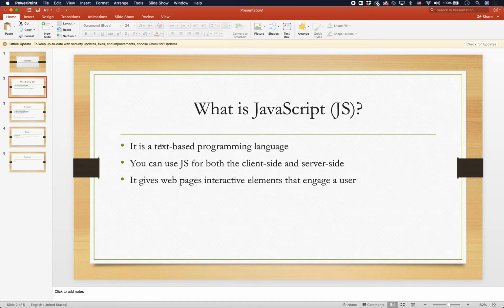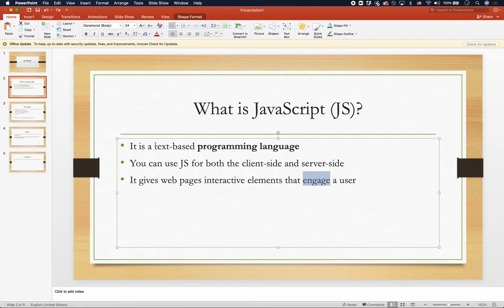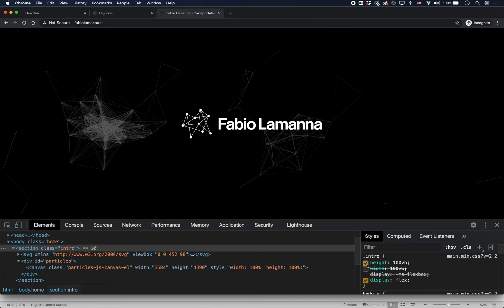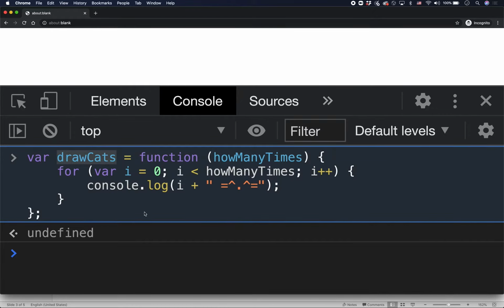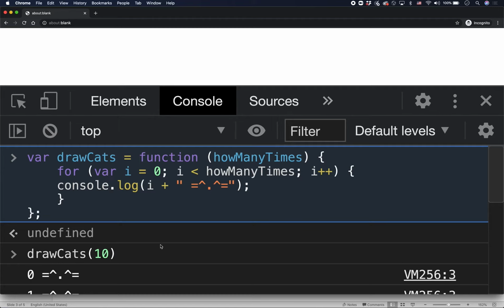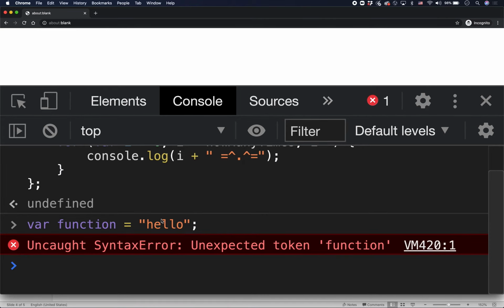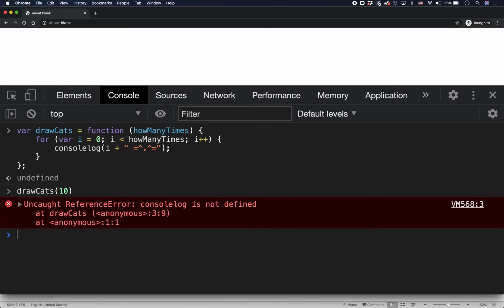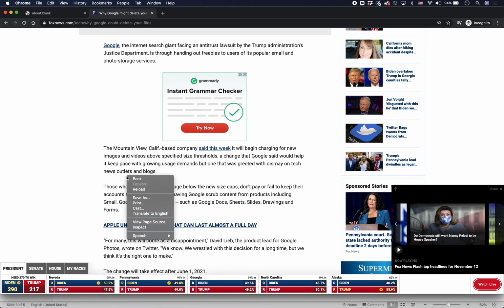36. Intro to JavaScript | Web Development for Beginners